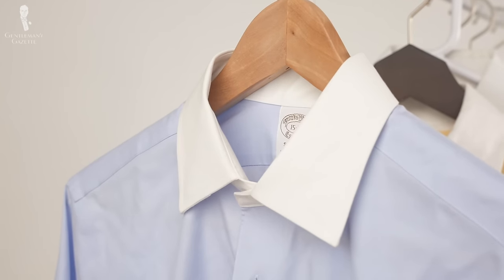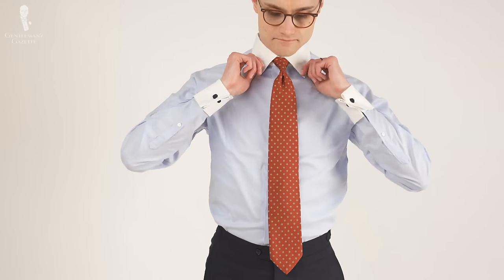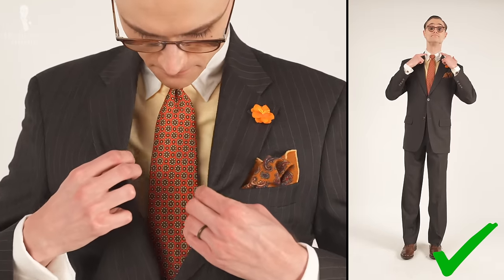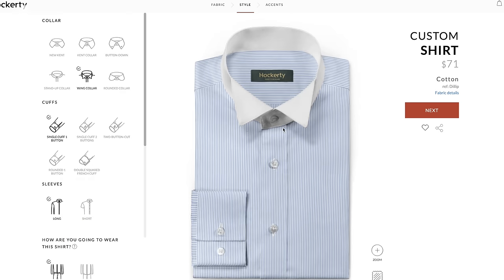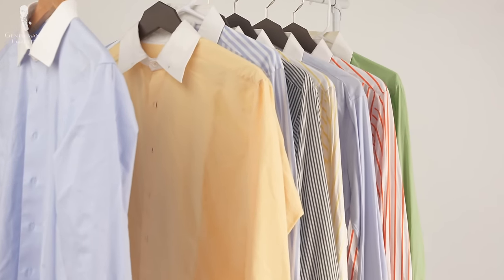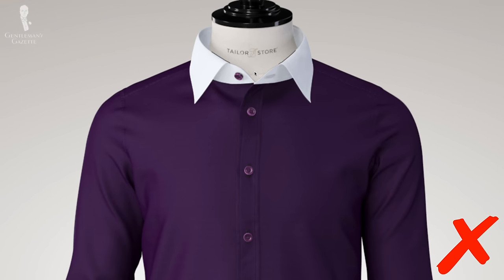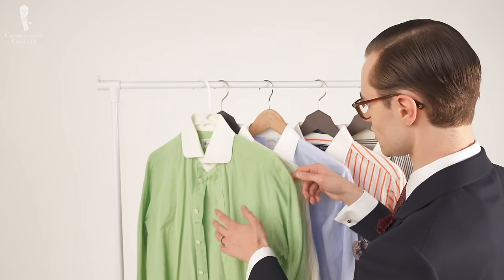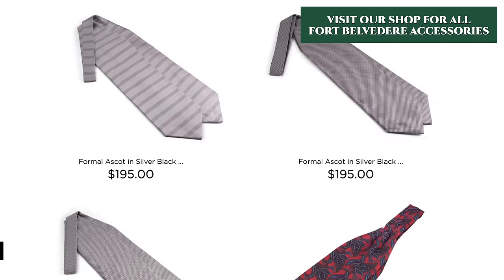Winchester Shirts (Contrast Collar) & How to Wear Them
Everything you need to know about the Winchester shirt, its history, and how to make the most of it in your outfits

VIDEO CREDITS:
→ Script: Aaron White
→ Camera: Chris Dummer
→ Editing: Jonathan Oster
→ Toho Studios

00:00 Winchester Shirts Introduction

Among men’s shirts, one of the most underrated yet stylish ones is the Winchester shirt. It is a great foundational piece for business casual looks, so we’ll take a look at its history and details and share some outfit ideas here to understand why it should belong to every man’s wardrobe.

00:30 What is a Winchester Shirt?
A dress shirt style that is colored, striped, checked, or otherwise patterned but has contrasting collar and cuffs. These are almost always white. You can sometimes find models that don’t have contrasting cuffs but rather that match the body of the shirt.

02:38 History of Winchester Shirts
Learn where the shirt and its name come from.

06:53 Features of a Winchester Shirt
Its contrasting collar, there are no set rules on what type of collar it must be. Therefore, the Winchester can come in pretty much any style of the collar.

 ** 07:29 Collar Styles - 1. Classic/Point Collar
 ** 07:40 2. Spear Collar
 ** 07:48 3. Tab Collar
 ** 08:02 4. Cutaway Collar
 ** 08:16 5. Button-Down Collar
 ** 08:36 6. Wing Collar

9:11 What are the most common colors & patterns for Winchester shirts?

13:09 Outfit Examples - # 1 Classic Navy Business Suit
14:49 Outfit # 2 Gray Herringbone Patterned Suit
15:19 Outfit # 3 Brown Patterned Suit

16:33 Where Can You Buy Winchester Shirts?
While perhaps not as common as they once were in decades past, Winchester shirts are still somewhat common, so you should be able to find them at your local department store or men’s clothing store.

We believe that the Winchester shirt may be the perfect shirt option for bringing a bit of color contrast and dynamism to your outfits while still maintaining a formal air with its white collar and cuffs. In this way, it makes for a subtly dynamic background for your other outfit accessories and, again, is something of an underrated shirt style, so we hope we’ve raised its profile today.